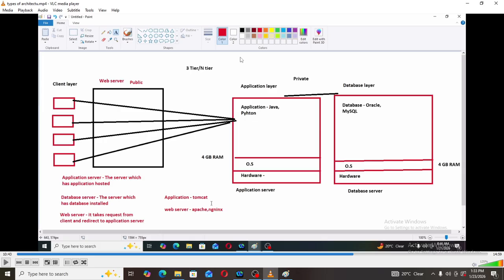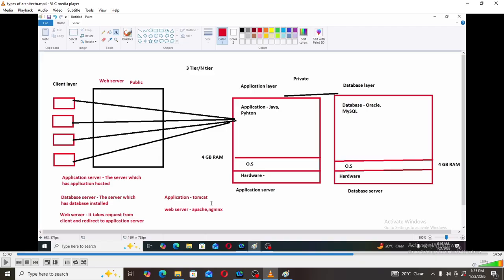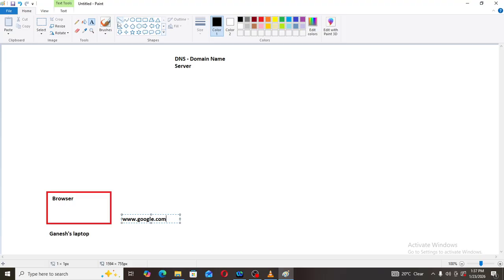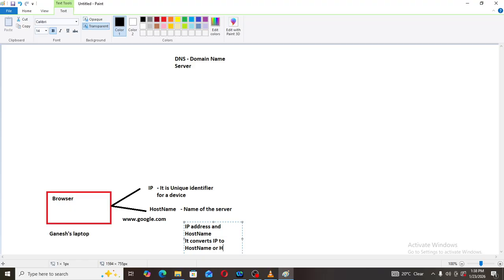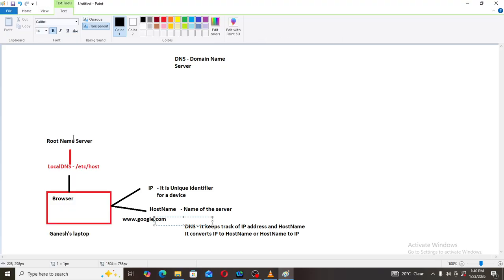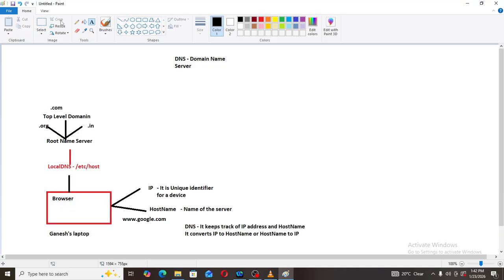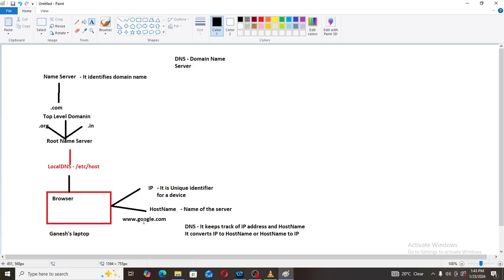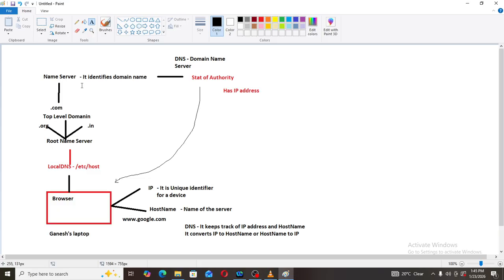DNS Explained - Part 1 | What is Domain Name System? | How DNS Works Step by Step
In this video, we explain DNS (Domain Name System) in a simple and easy-to-understand way.
DNS is an essential part of the internet that translates domain names into IP addresses, allowing browsers to load websites efficiently.

🔹 Why DNS is important
🔹 How DNS works step by step
🔹 DNS components (Resolver, Root Server, TLD, Authoritative Server)
🔹 Common DNS records (A, AAAA, CNAME, MX, NS)

This video is perfect for beginners, networking students, IT learners, and web developers.

📌 Watch till the end to fully understand how DNS works behind the scenes!

DNS for beginners
AWS DEVOPS
Domain Name System
DNS with example
what is domain name system